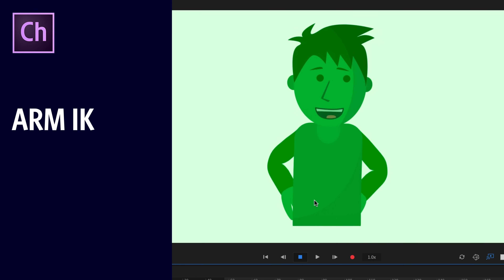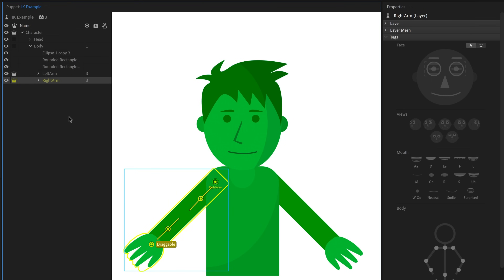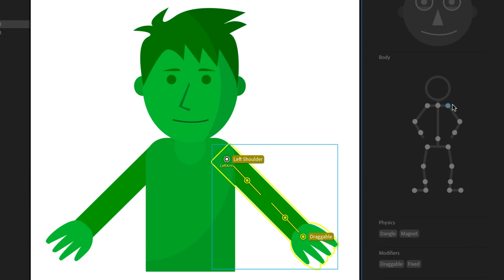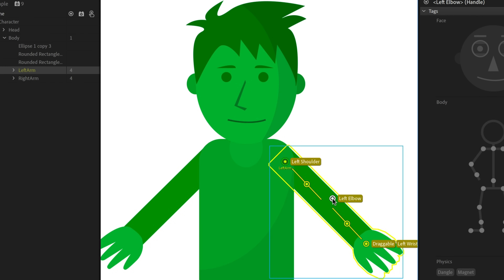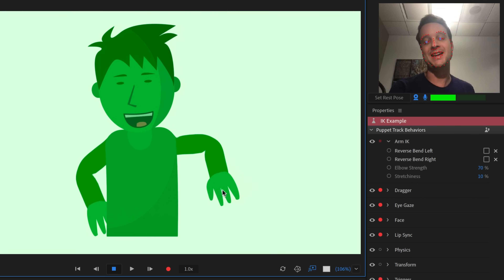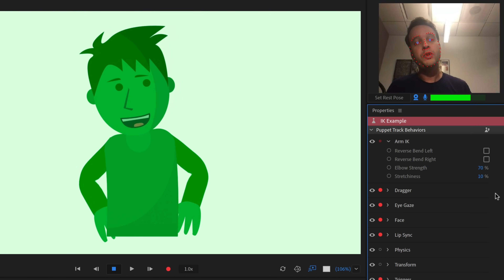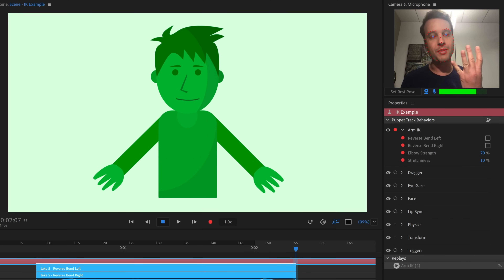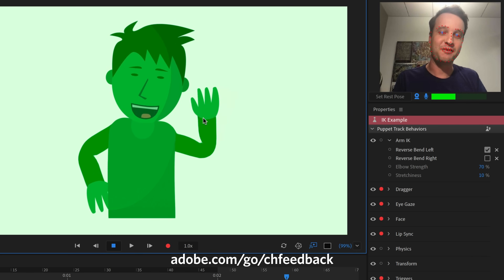Arm IK (Adobe Character Animator Tutorial)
UPDATE: Arm IK is now Limb IK, including the legs as well! for a more up to date tutorial.

The Arm IK (Inverse Kinematics) Behavior gives you total control over the way your arm moves, bends, and stretches. This tutorial shows how to rig and tag your arms, what the different behavior parameters do, how to record arm variations, and a tip about creating a trigger to turn IK on or off.

Share your creations on social media using CharacterAnimator!